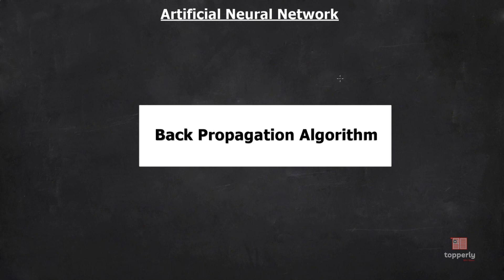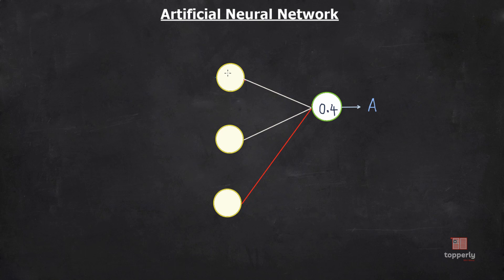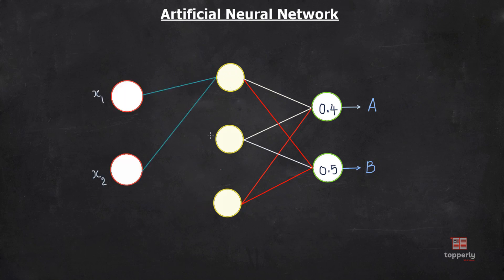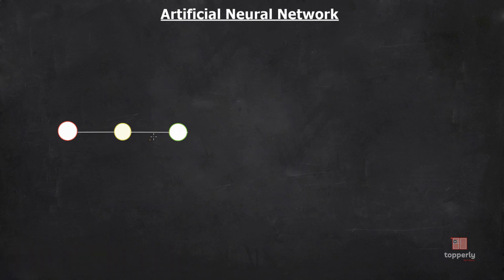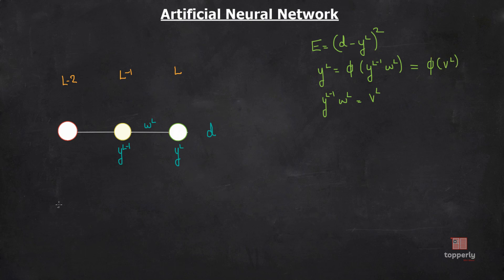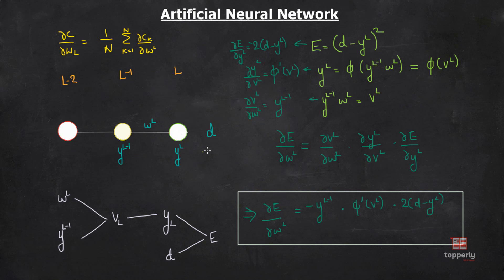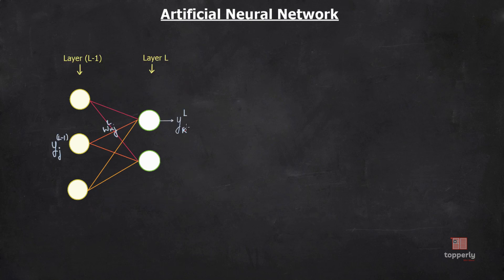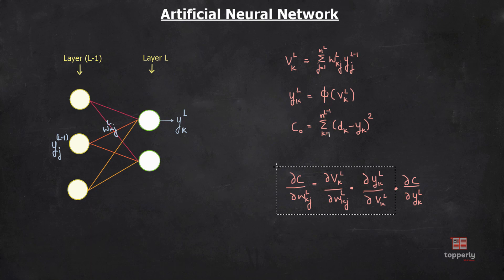Back Propagation Algorithm | Part 1 | Neural Networks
Edits: 09:48 By using the term input neuron, I meant input neuron with respect to output neuron. Neuron j is actually a neuron belonging to the hidden layer.

NOTE: The notations "C" and "E" are used interchangeable. Both denote cost/energy function.

Topics covered :
00:10 Introduction
03:57 Mathematics of Back Propagation Algorithm